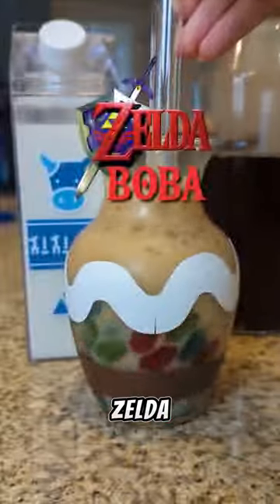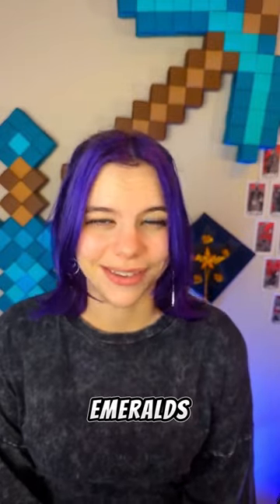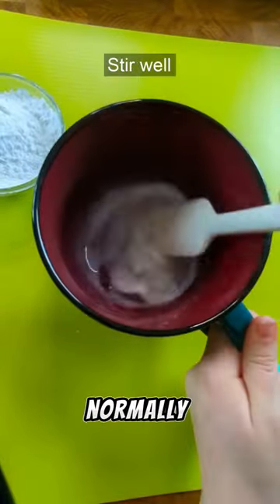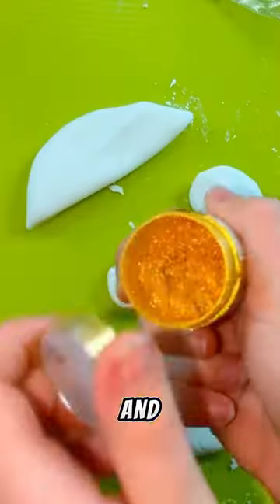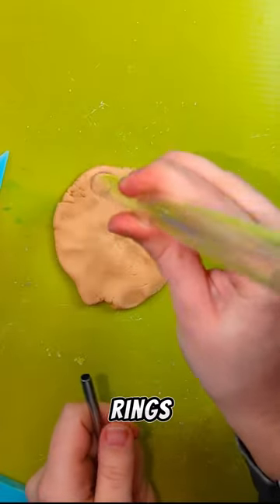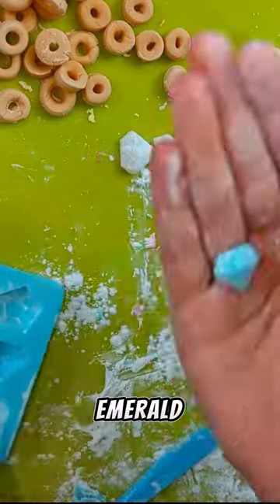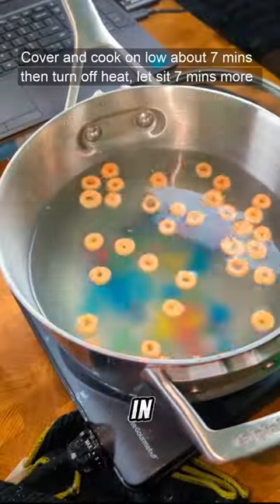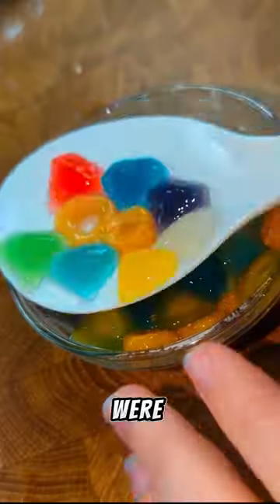Sonic Boba Recipe! | Chaos Emeralds and Gold Rings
Music Credits to ItsWatR (Jonas) on PixelBay!